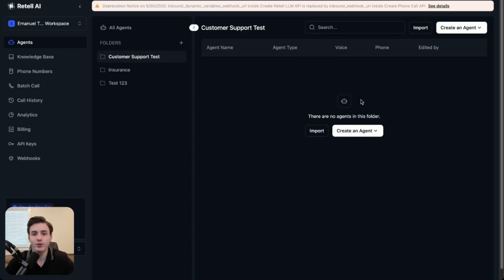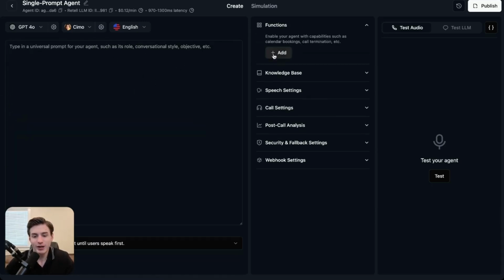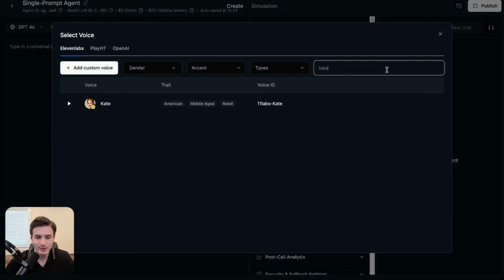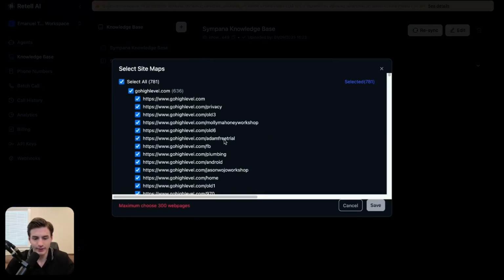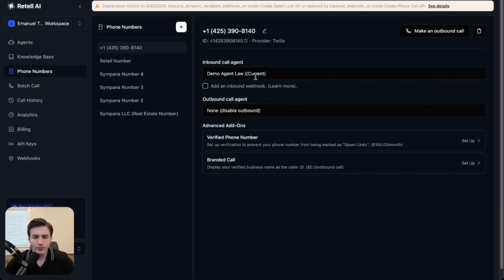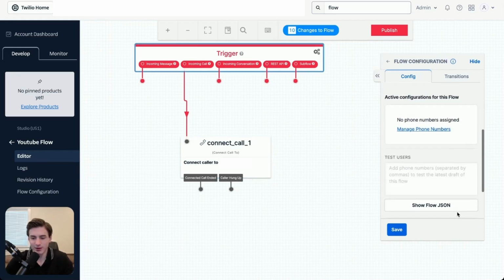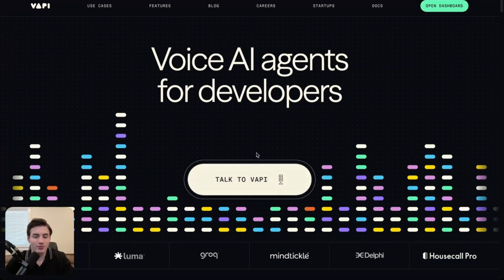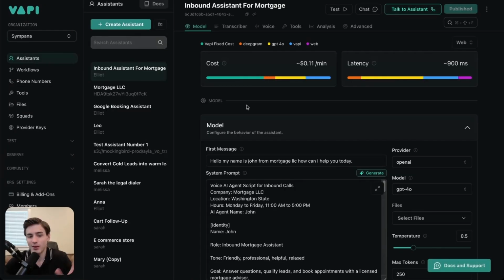How To Automate Your Customer Support